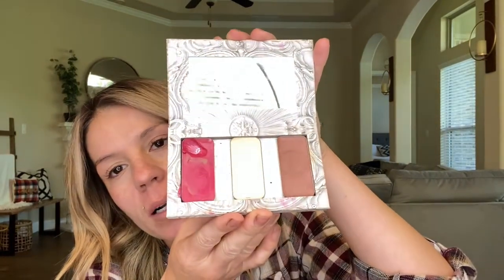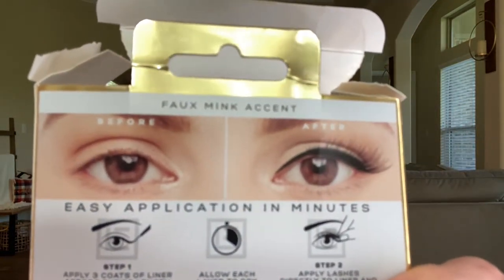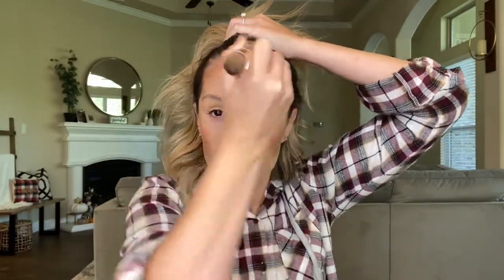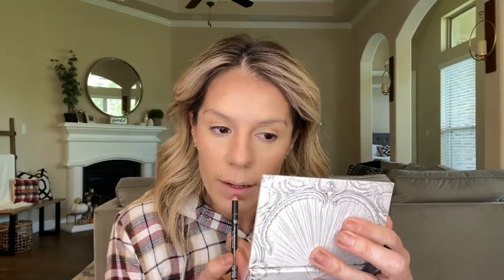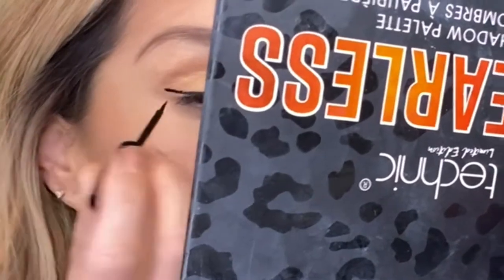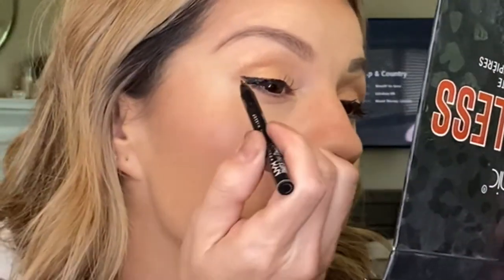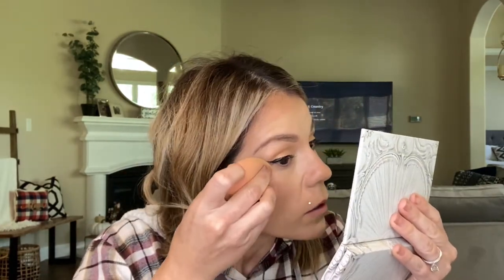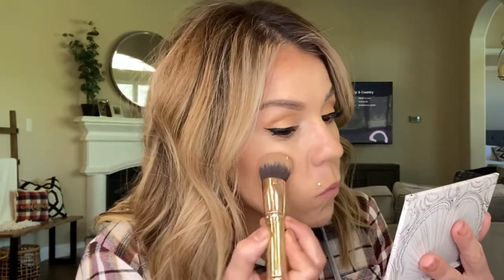Magnetic lashes!! .. plus tutorial on quick easy day time makeup using Maskcara Beauty🤩